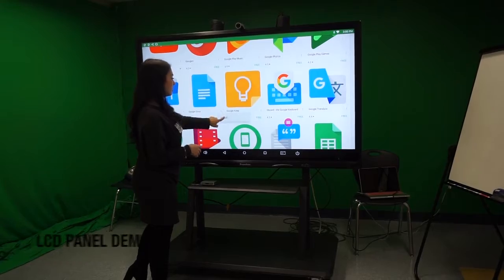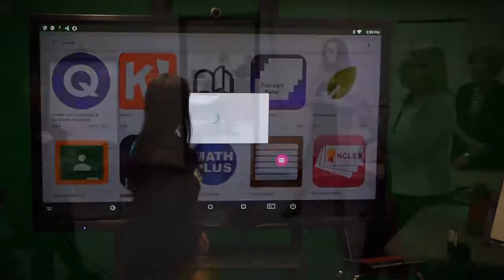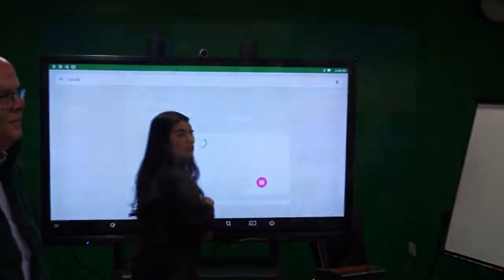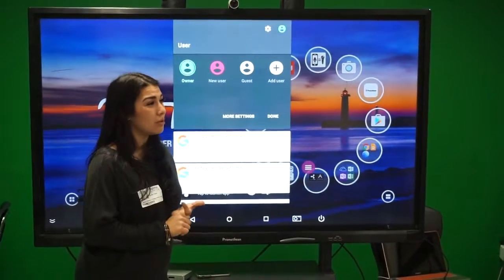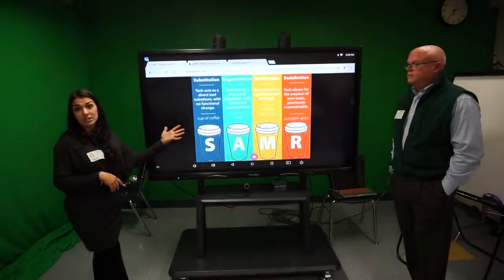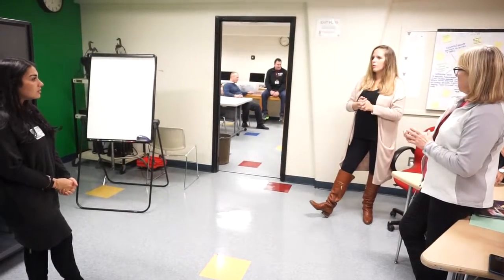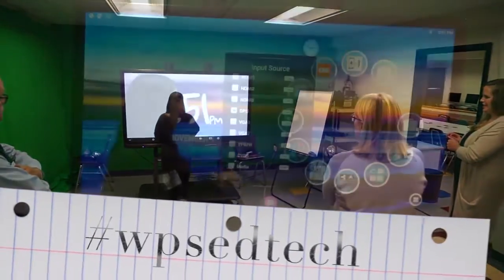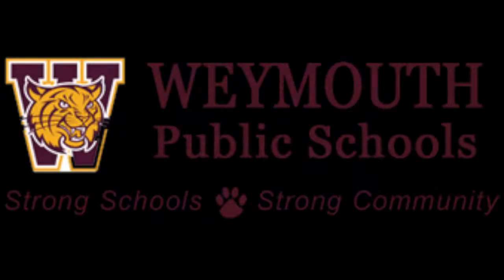Promethean LCD Panel Demo - Chapman Middle School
We received a demo of the latest Promethean LCD panels at Chapman middle school this week. The integrated Android interface is very user friendly and works well with the G Suite.